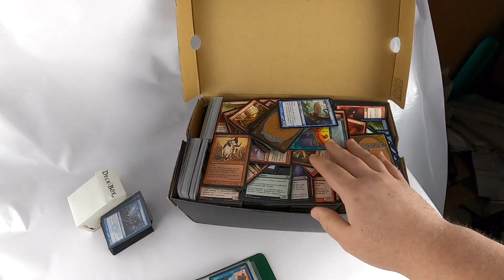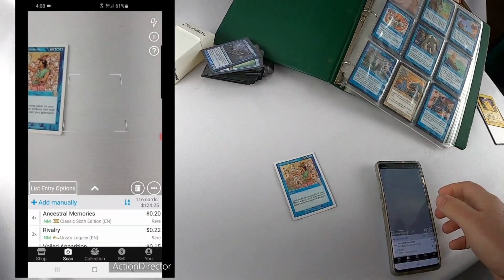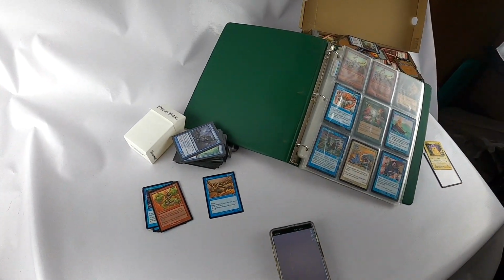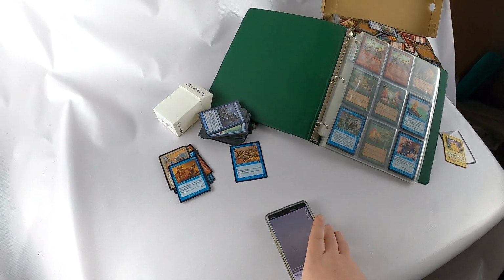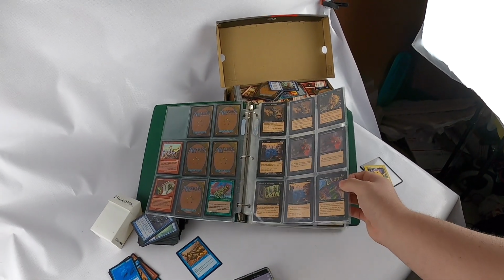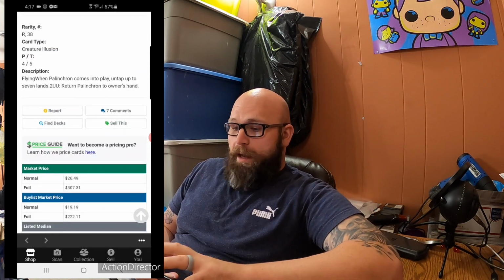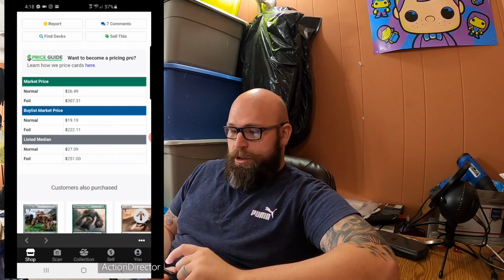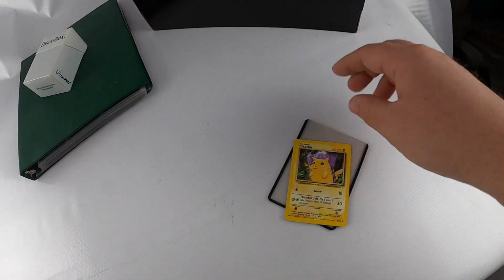INSTANTLY Check the Price on a Magic The Gathering Card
This video will show you how to check to instantly see if a magic the gathering card or pokemon card is worth money.  These cards can be sold on eBay and other online platforms.